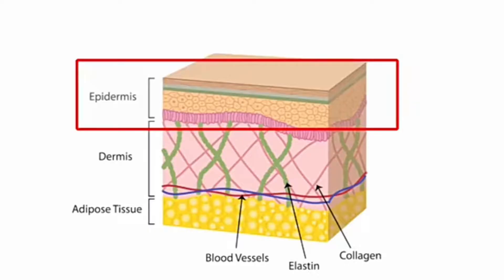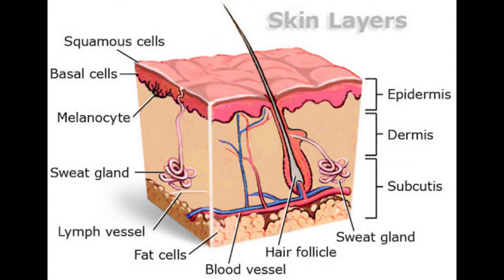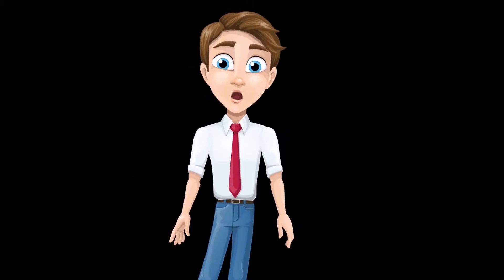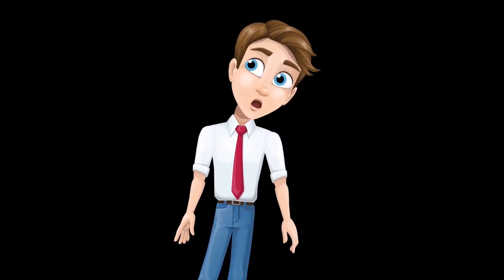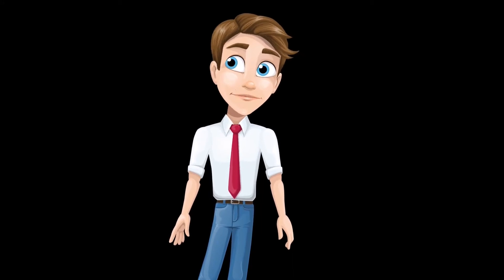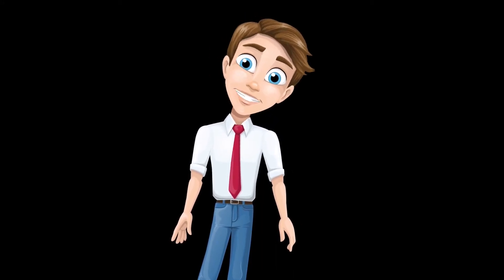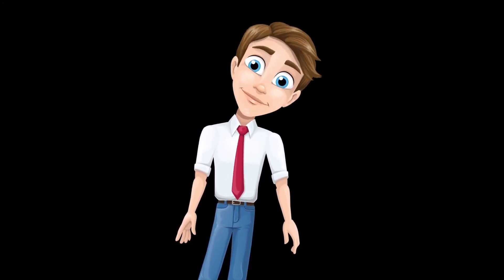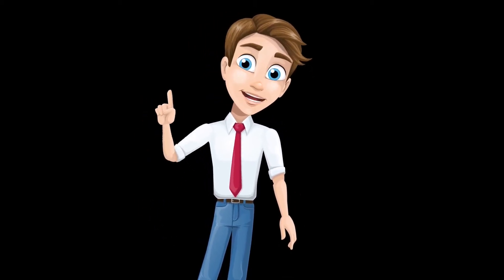Essensual Tea tree oil Demo in Malayalam | Tea Tree oil Benefits|Modicare Products Malayalam Details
In this demo, we check if the essensual tea tree oil can penetrate the skin. Watch this video to learn more.

Mic I use